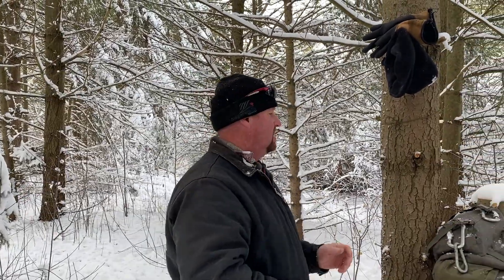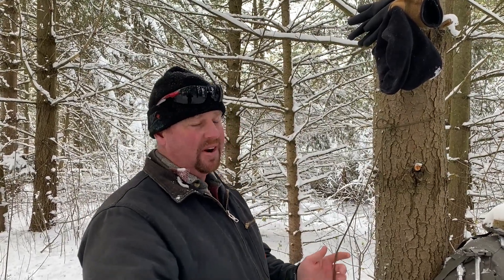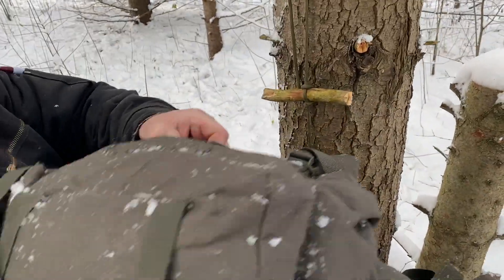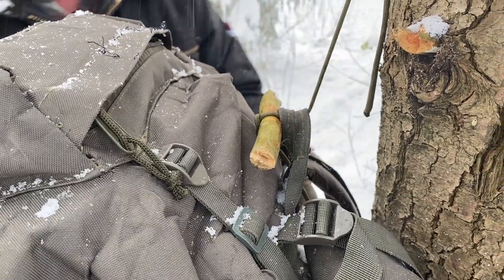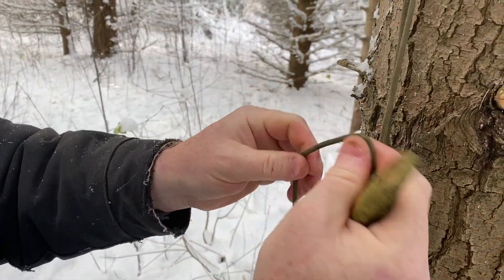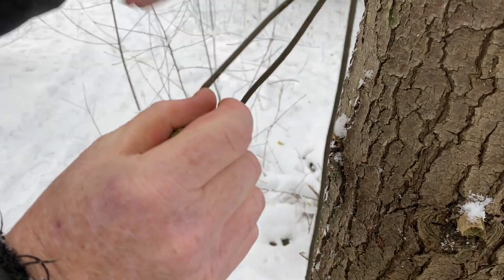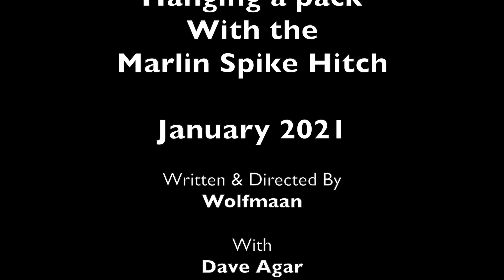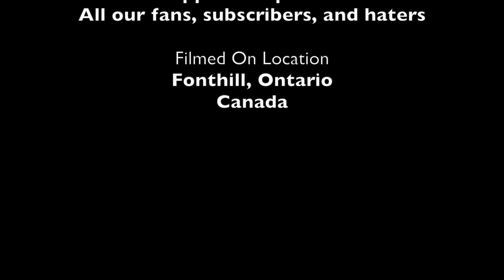Marlin Spike Hitch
Instructor Dave demonstrates the Marlin Spike Hitch popular for hanging packs.